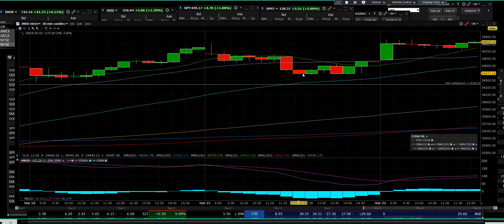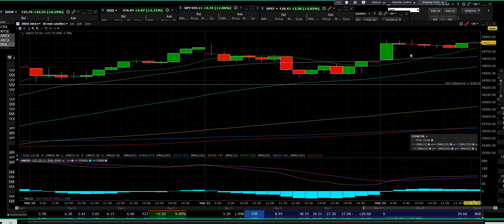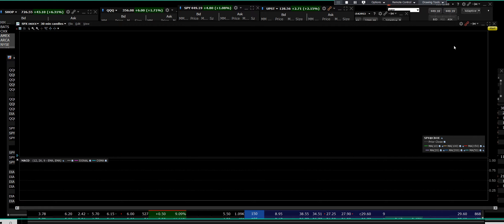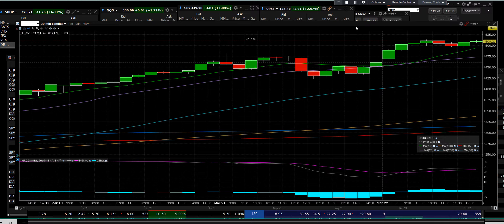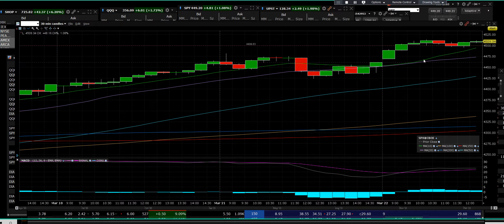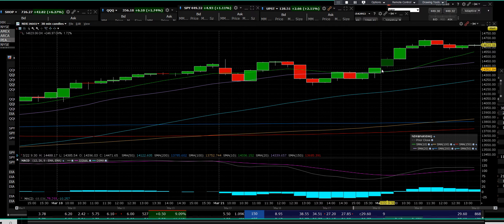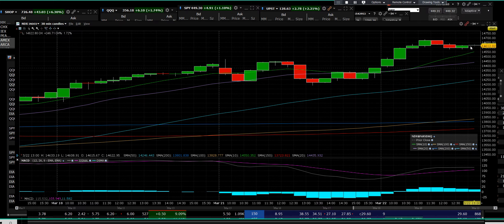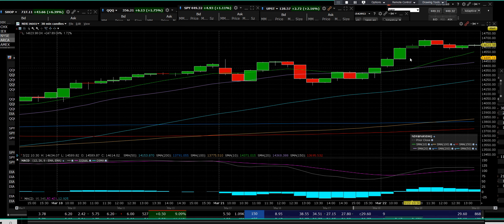3 22 22 MID MORNING BULL UPDATES WATCH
MID MORNING Updates all indexes in Bull Breakout running hard to start morning session off taking profits

Options Screener